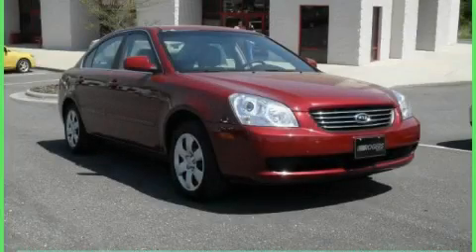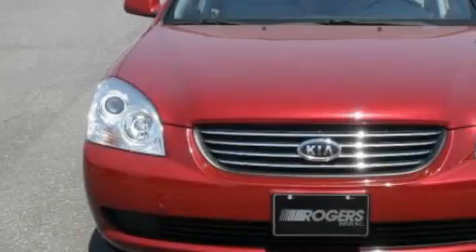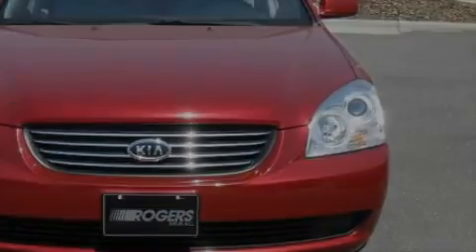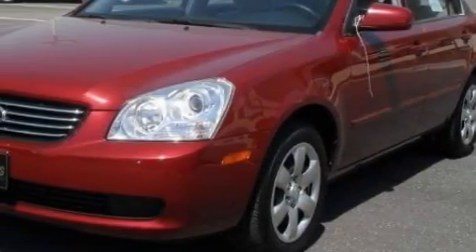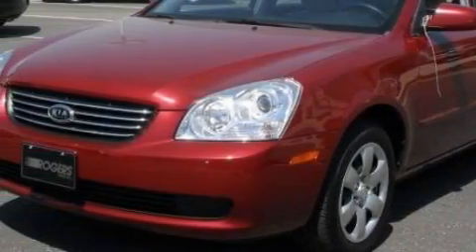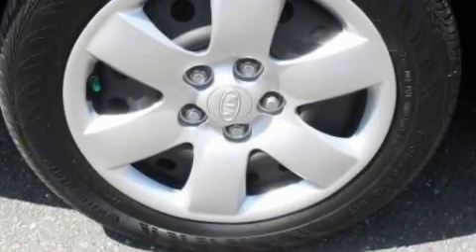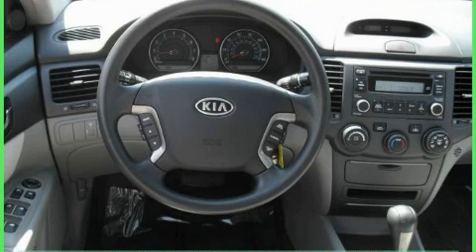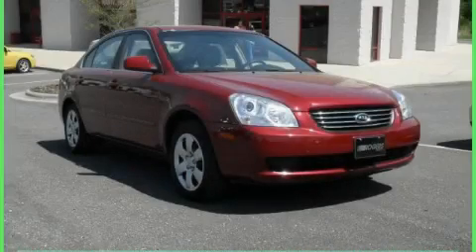Preowned 2008 Kia Optima Shelby NC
Year: 2008
 Make: Kia
 Model: Optima
 Engine: Gas I4 2.4L/144
 Trans.: Automatic
 Exterior: Ruby Red
 Miles: 42,603
 Interior: Gray

 4421 East Dixon Blvd.

 Pre-Owned 2008 Kia Optima Shelby NC